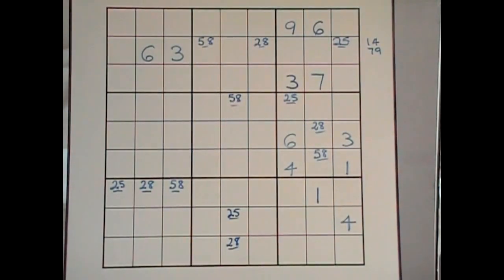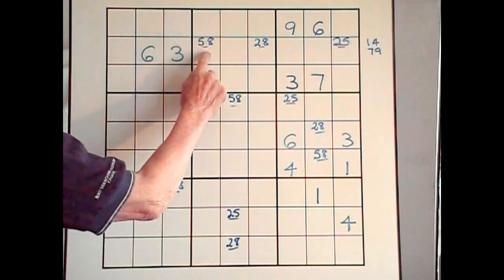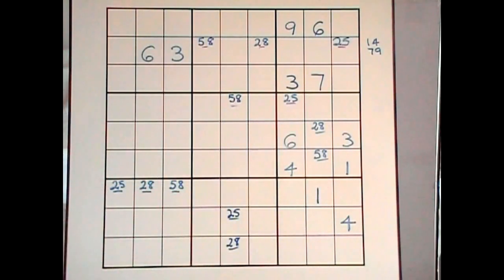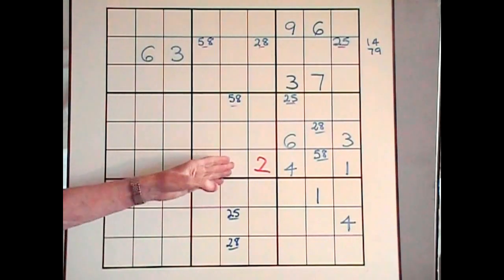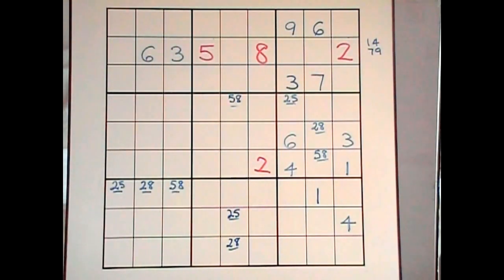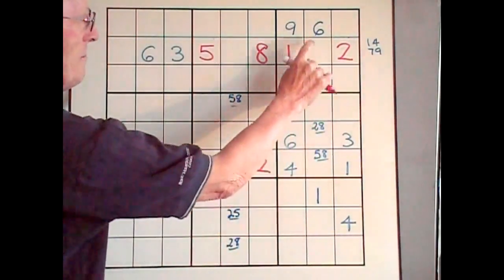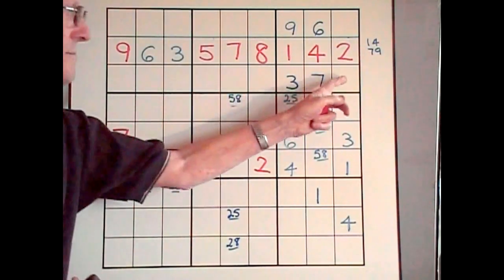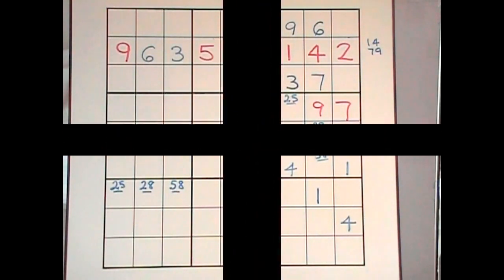Sudoku. Tutorial #20 3X3 hints.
The 3X3 and 4X4 scenario are very important to spot when doing more difficult puzzles. When you spot a 3X3 it means you have less number of cells to solve, because all remaining cells in a particular row column or block do not need the numbers in the 3X3.

Thought for the day: "A day without laughter is a day wasted"